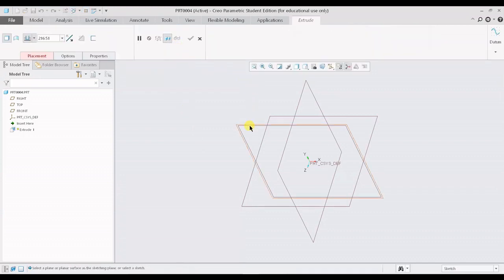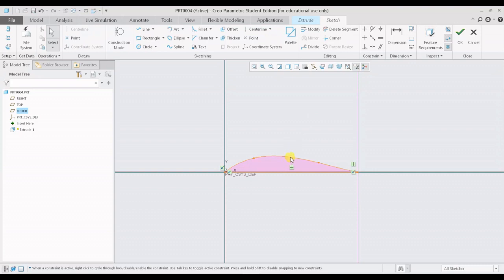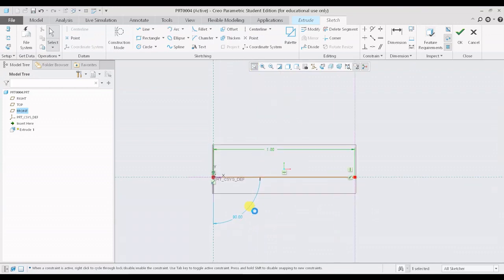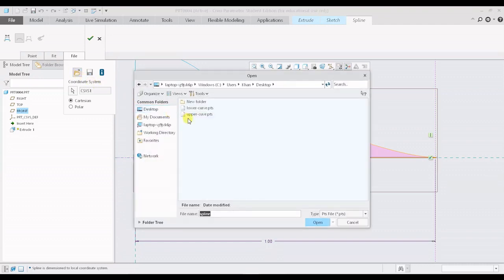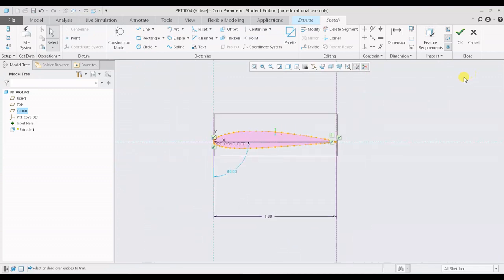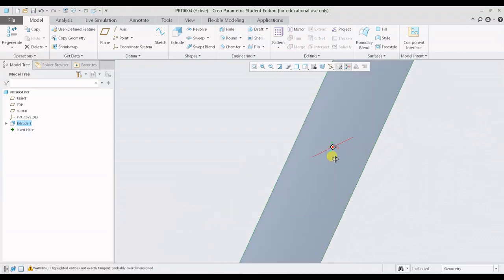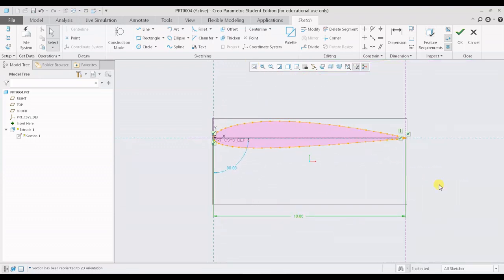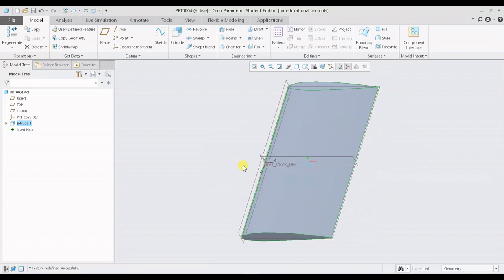Create a Rectangular Wing in Creo Parametric - Part 2